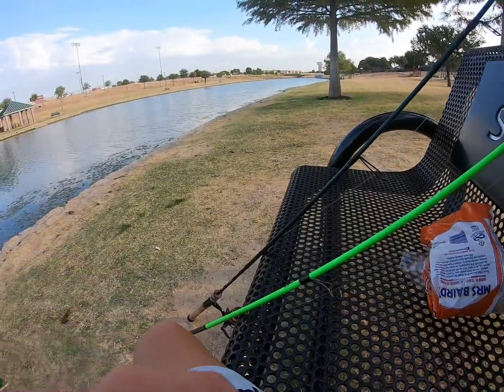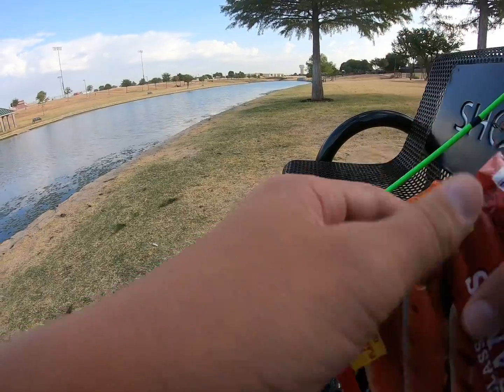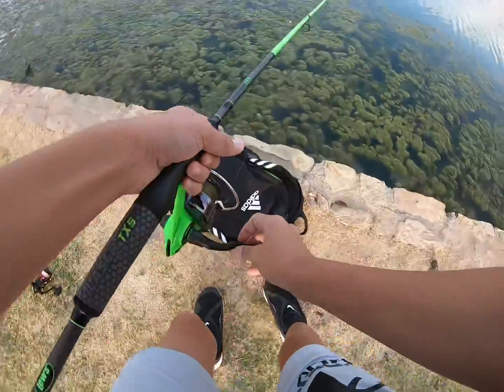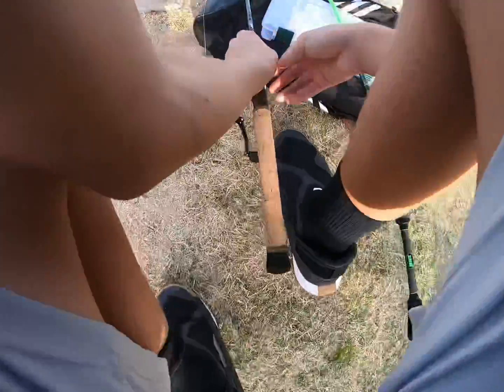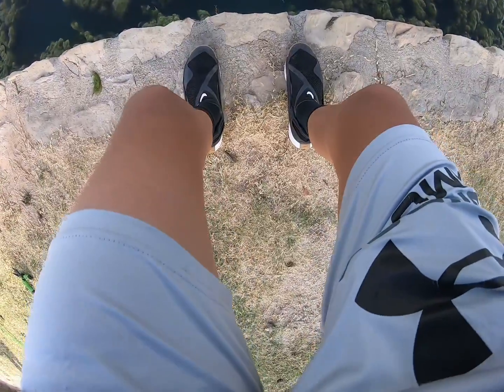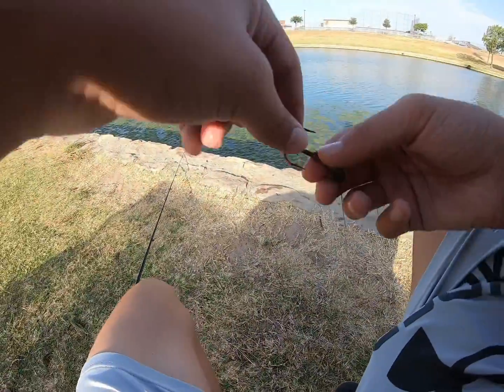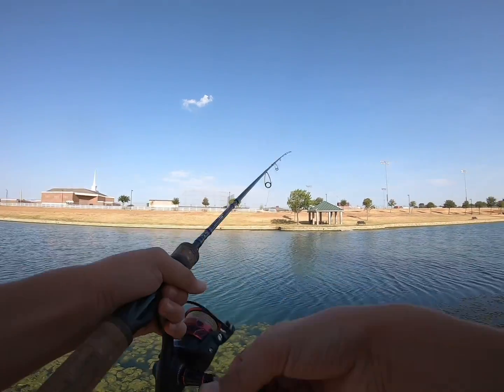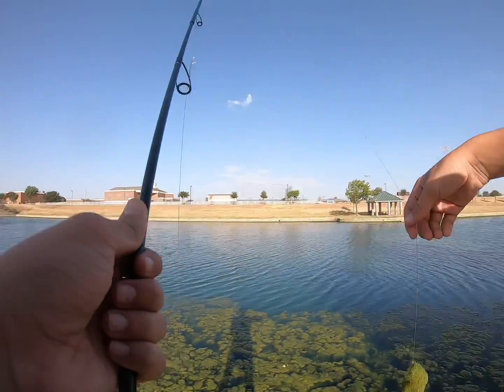surprising catfish in pond